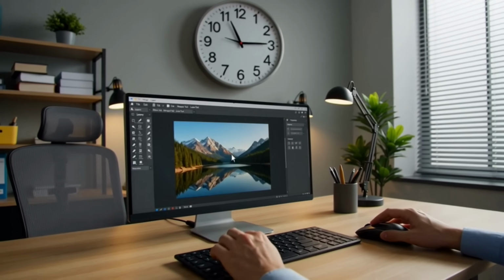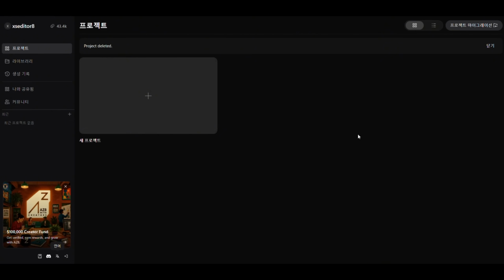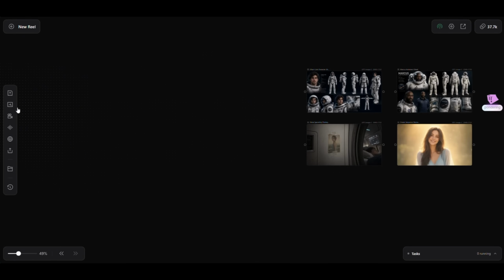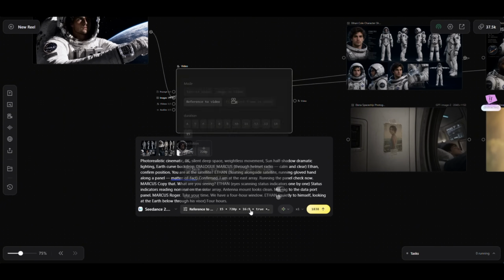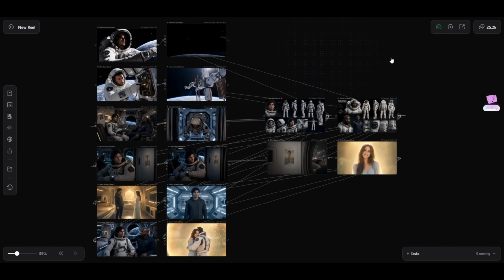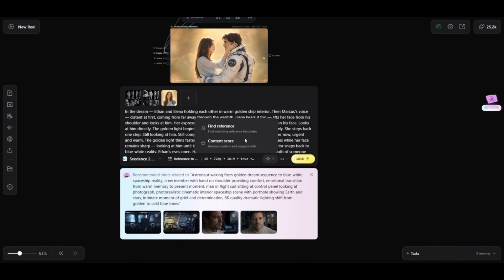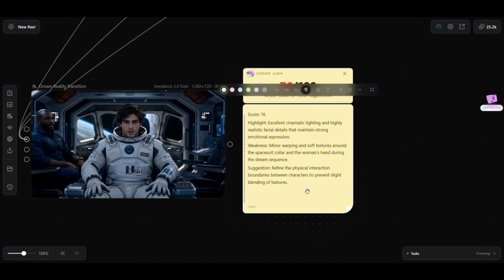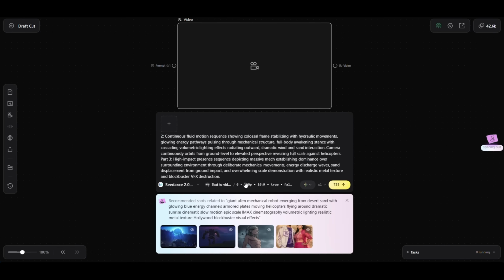Create Cinematic AI Videos with AZ8’s Prompt Library Inspired by Top Creators｜Full Workflow Tutorial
In this video, I'll show you how to create stunning, realistic AI videos using Seedance 2.0 inside AZ8 Canvas. You'll also discover Zumi, an AI creative assistant that helps optimize prompts, score your AI-generated videos, and brainstorm new ideas for better cinematic results.

Whether you're creating YouTube Shorts, cinematic films, AI ads, product commercials, or social media content, this complete AZ8 Canvas tutorial will help you get professional-quality AI videos faster.

AZ8 is giving away 3 FREE Professional Accounts!

To enter:
✅ Leave a comment sharing what you like about AZ8 Canvas and what features you'd like to see in the future.

Good luck!

• How to generate realistic AI videos with Seedance 2.0
• How Zumi improves your prompts automatically
• AI Content Scoring for better video quality
• Brainstorm feature for cinematic storytelling
• AZ8 Canvas pricing and creator fund

🔗 Useful Links

⏱️ Chapters
00:00 Amazing AI Video Demo
01:00 Why AZ8 Canvas?
02:30 Giveaway Details
03:15 AZ8 Canvas Overview
04:30 Zumi Prompt Optimization
06:00 AI Content Scoring
07:15 Zumi Brainstorm
08:15 Pricing Comparison
09:15 Final Thoughts